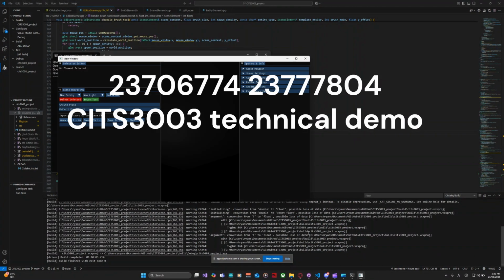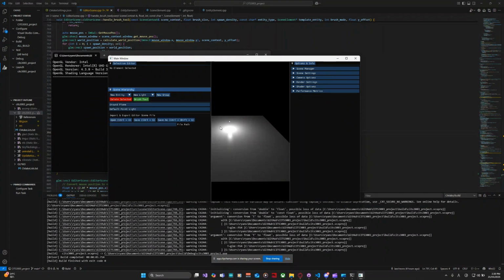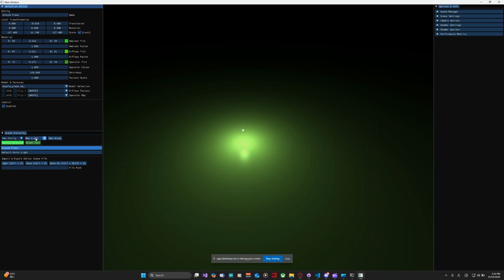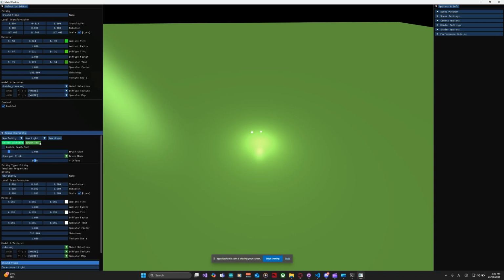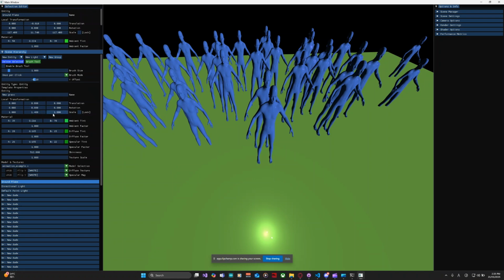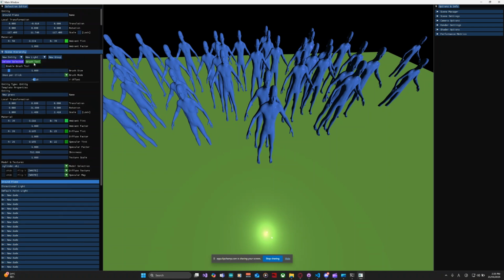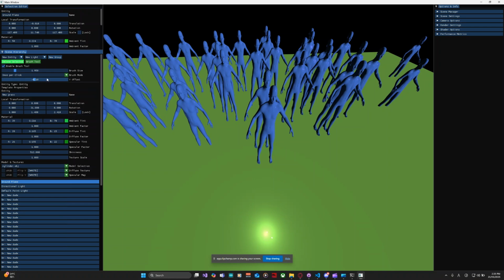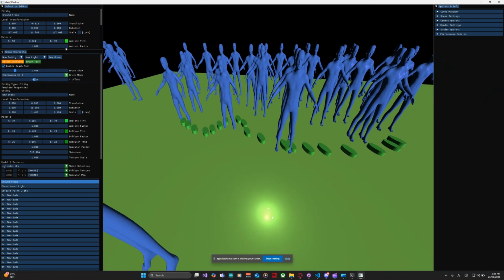23706774 23777804 CITS3003 Task I Technical Demo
Practical technical demonstration of Brush Tool added to scene editor software. With developer commentary.